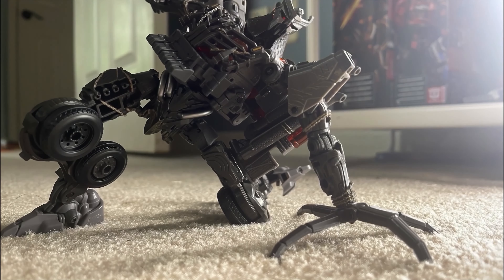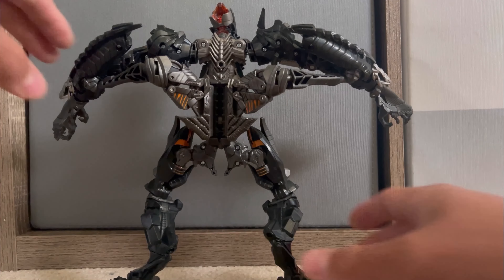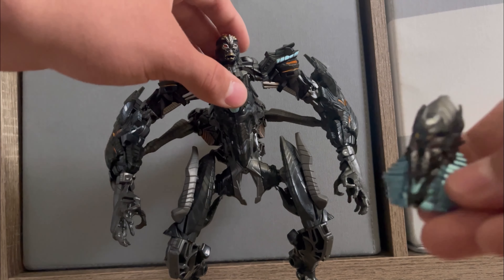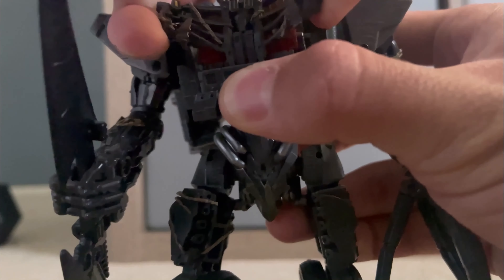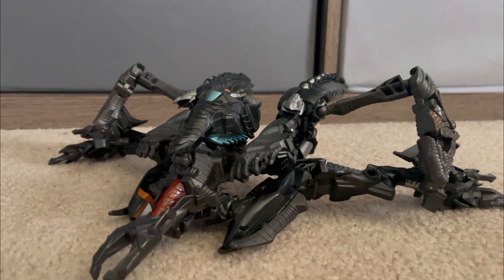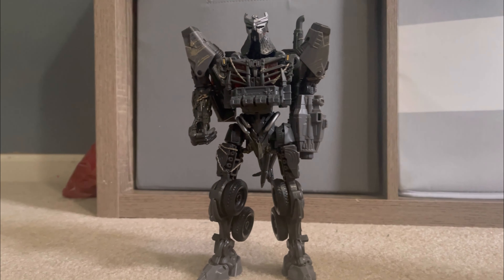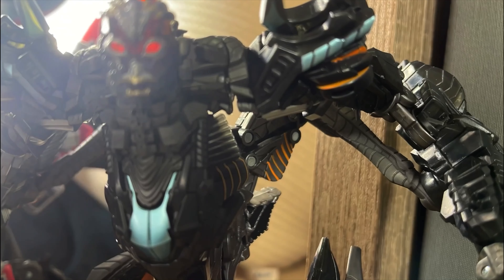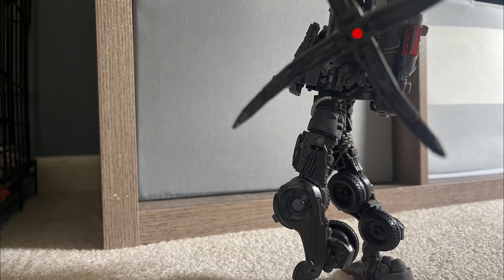Which Leader Class is worth getting? Studio Series Scourge or Studio Series The Fallen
I have finally finished this video! I hope you guys remember me making this.

I hope i make sense and that this video will help.

This is part one of a new series. Part two will be Armada Megatron Vs Primeverse Skyquake￼.